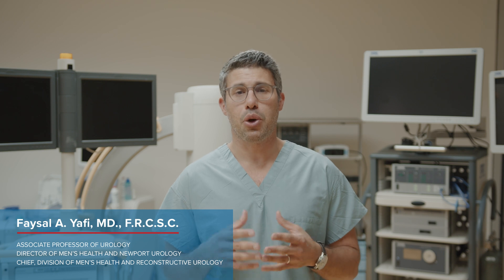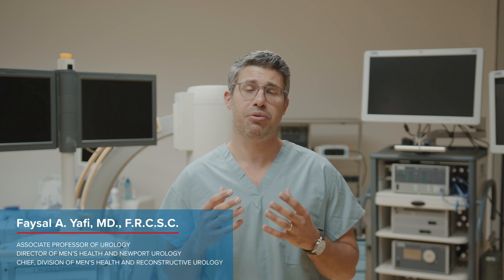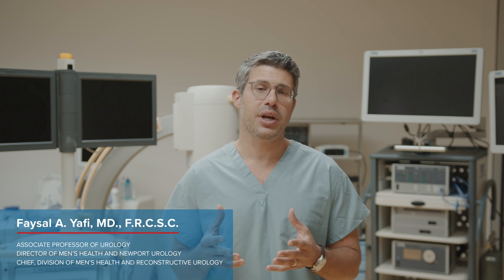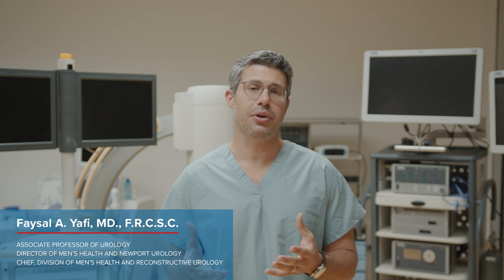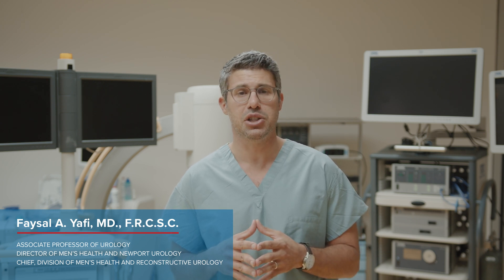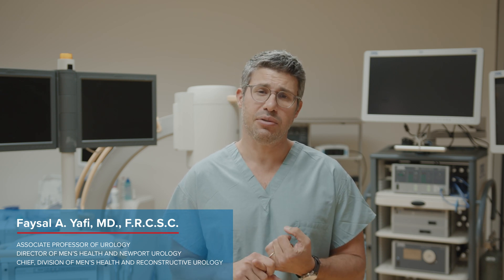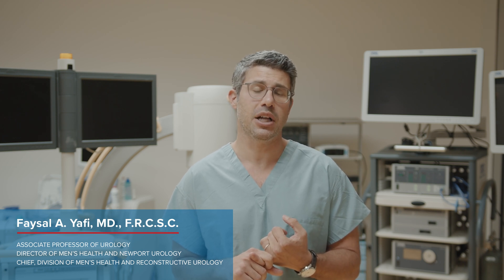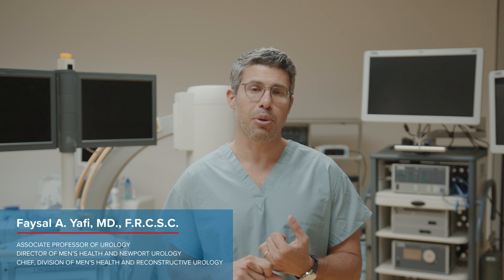Which Problems are Associated With Penile Implants? by Dr. Faysal A. Yafi - UCI Urology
Providing life-changing medical care for men dealing with infertility, erectile dysfunction, enlarged prostate, and more.

Dr. Faysal Yafi is the Medical Director of the Department of Urology’s Men’s Health Program at the University of California, Irvine. Dr. Yafi has an avid interest in both basic and clinical research and has developed technologically advanced surgical methods. He has written more than 90 peer-reviewed publications and book chapters, been an invited speaker to multiple national and international venues, and has received multiple national and international awards and recognitions. Dr. Yafi has helped numerous patients suffering from erectile dysfunction with the latest in treatment options, including penile implants. As one of the top BPH specialists, Dr. Yafi assists patients at his Newport Beach location.